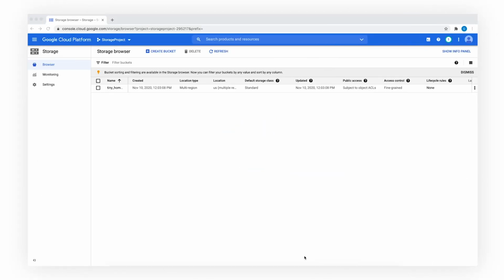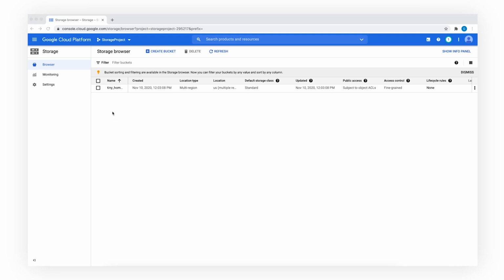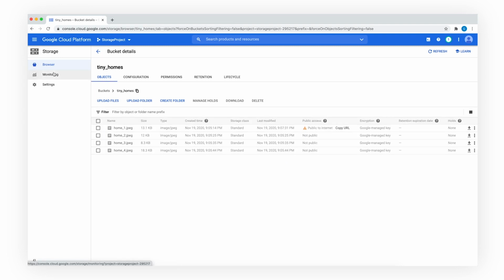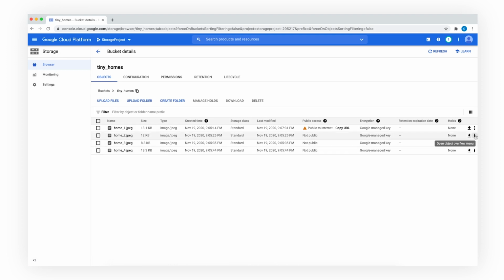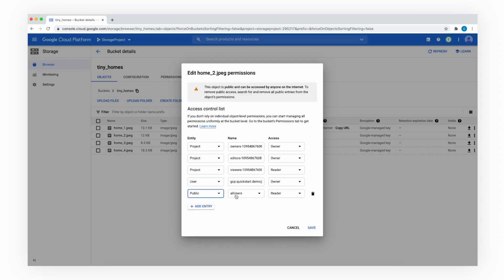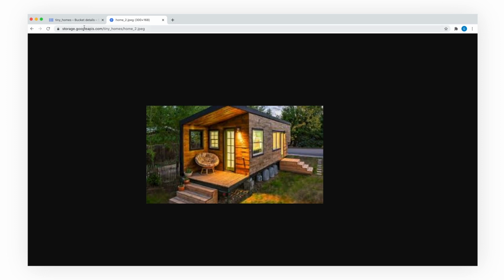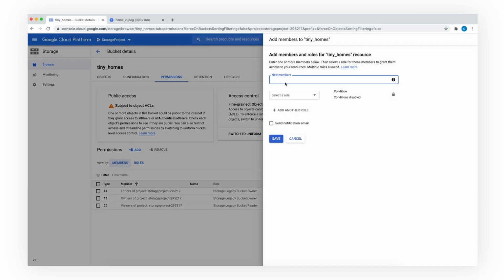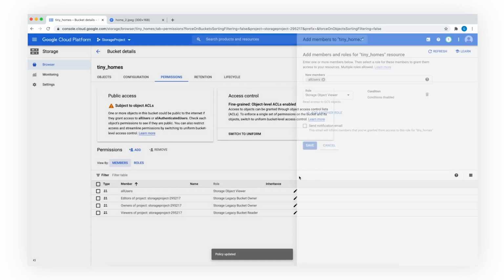Making data public in Cloud Storage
Cloud Storage is a global secure and scalable object store for immutable data such as images, texts, videos, and other file formats. In this video, we show you how to make the data in your Cloud Storage buckets accessible and public to everyone on the internet. Watch to learn how you can make your data public in Cloud Storage!

Timestamps:
0:00 - Intro
0:30 - Making Data public in a bucket

Product: Cloud Storage; fullname: Bukola Ayodele;